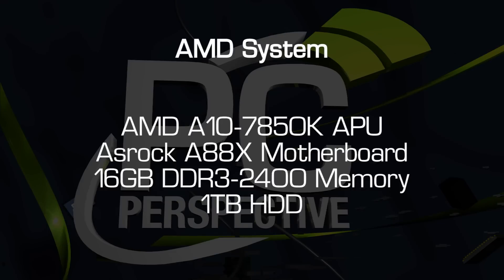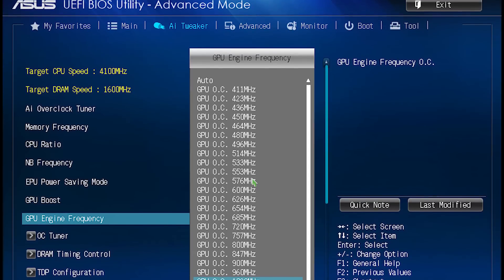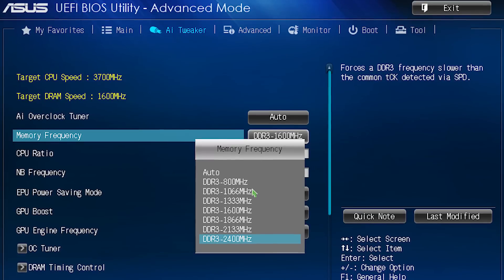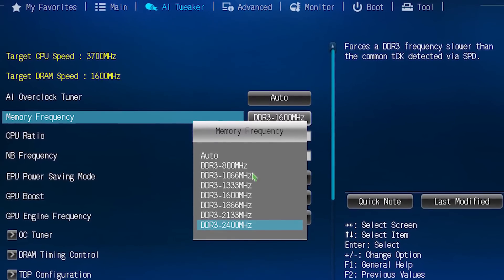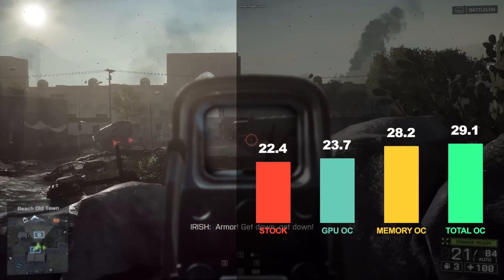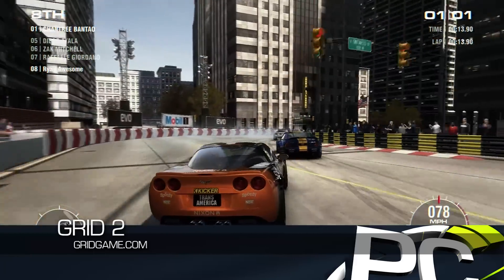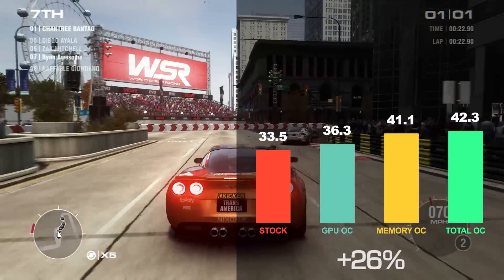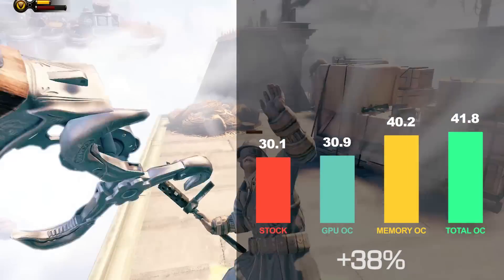AMD A10-7850K Kaveri APU Overclocked Gaming Performance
Amazon link A10-7850K

Overclocking the memory and GPU clock speeds on an AMD APU can greatly improve gaming performance - it is known.  With the new AMD A10-7850K in hand I decided to do a quick test and see how much we could improve average frame rates for mainstream gamers with only some minor tweaking of the motherboard BIOS.

Using some high-end G.Skill RipJaws DDR3-2400 memory, we were able to push memory speeds on the Kaveri APU up to 2400 MHz, a 50% increase over the stock 1600 MHz rate.  We also increased the clock speed on the GPU portion of the A10-7850K from 720 MHz to 1028 MHz, a 42% boost.  Interestingly, as you'll see in the video below, the memory speed had a MUCH more dramatic impact on our average frame rates in-game.

In the three games we tested for this video, GRID 2, Bioshock Infinite and Battlefield 4, total performance gain ranged from 26% to 38%.  Clearly that can make the AMD Kaveri APU an even more potent gaming platform if you are willing to shell out for the high speed memory.